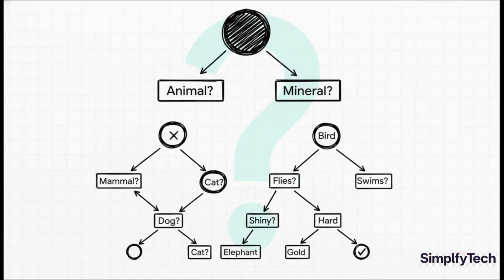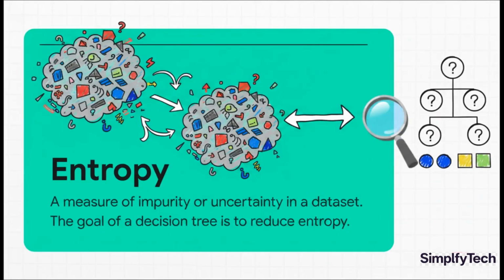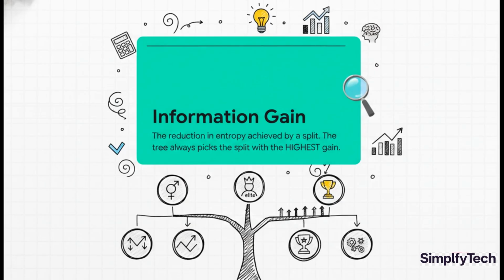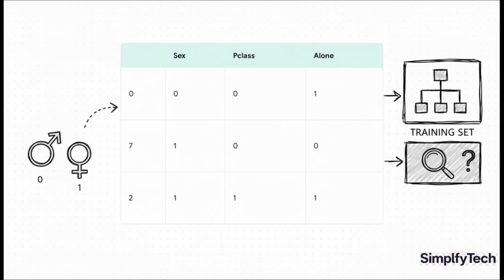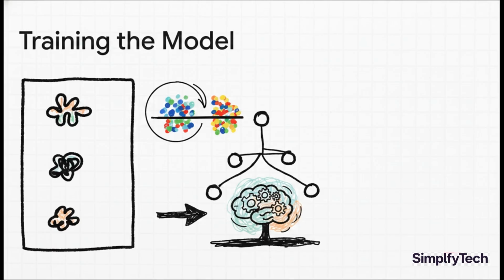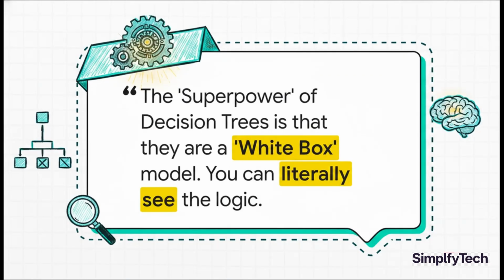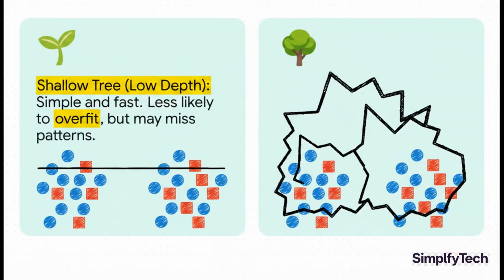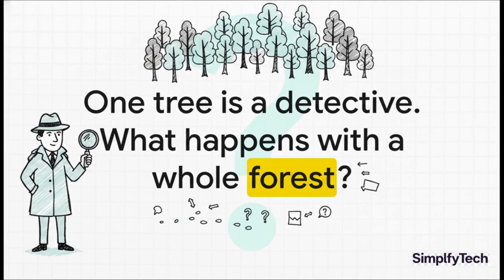ML MASTERCLASS – Decision Trees Explained Simply | Machine Learning for Beginners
How does an AI system make decisions? One of the simplest and most intuitive Machine Learning algorithms is the Decision Tree.

In this episode of the ML MASTERCLASS series, you'll learn how Decision Trees work using easy-to-understand examples and visual explanations.

What you'll learn:

✅ How AI makes decisions using questions
✅ Root Node, Internal Nodes, and Leaf Nodes explained
✅ Splitting data and creating branches
✅ Entropy and Information Gain explained simply
✅ Classification vs Regression Trees
✅ Advantages and limitations of Decision Trees
✅ Real-world applications in AI and Machine Learning

Imagine playing a game of "20 Questions." Each answer helps narrow down the possibilities until a final decision is reached. That's exactly how a Decision Tree works!

By the end of this lesson, you'll understand how Decision Trees help AI systems classify data, make predictions, and solve real-world problems.

Whether you're a student, aspiring data scientist, AI enthusiast, or preparing for Machine Learning interviews, this video will give you a strong foundation in one of the most important ML algorithms.

Decision Tree,
Decision Trees Explained,
Decision Tree Algorithm,
Machine Learning Decision Tree,
Decision Tree Tutorial,
Decision Tree for Beginners,
Machine Learning Algorithms,
Classification Tree,
Regression Tree,
Entropy Explained,
Information Gain Explained,
Supervised Learning,
Artificial Intelligence,
AI Algorithms,
ML Masterclass,
AI Education

decision tree,
decision trees,
machine learning,
machine learning tutorial,
artificial intelligence,
ai,
data science,
classification tree,
regression tree,
entropy,
information gain,
supervised learning,
machine learning for beginners,
ai explained,
ml masterclass,
data scientist,
deep learning basics,
ml algorithms